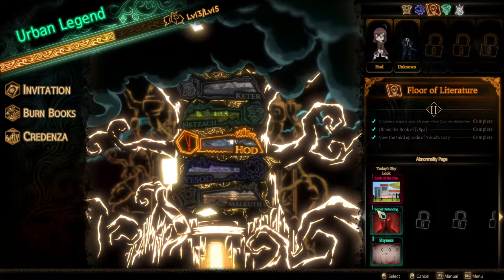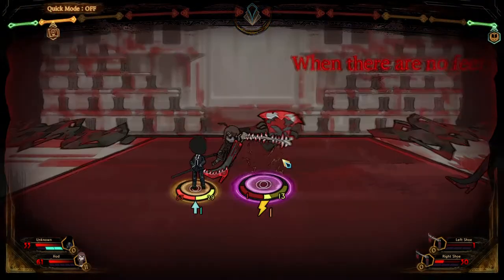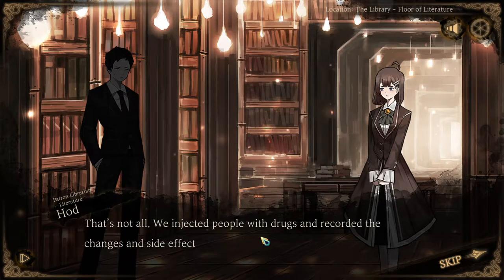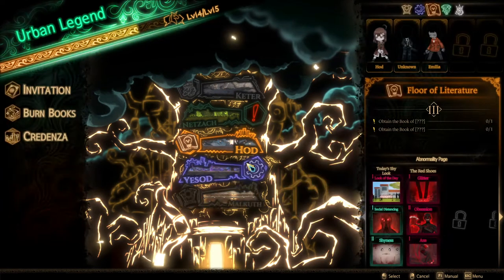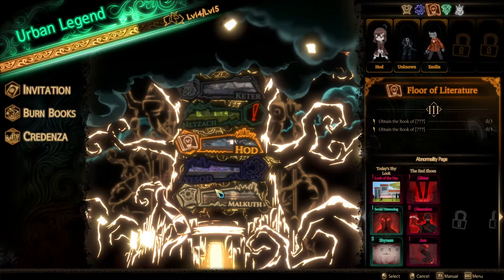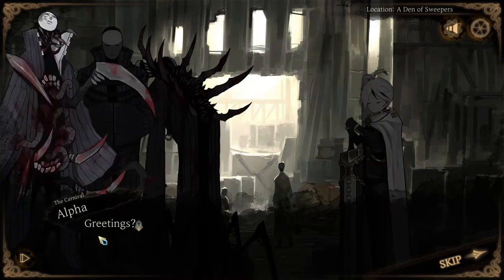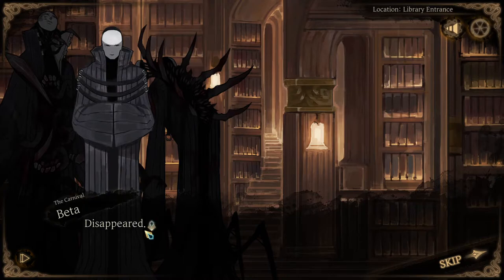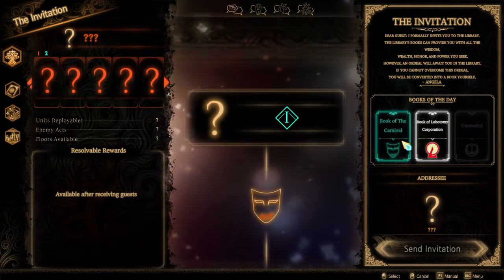Blood and Medicine - Library of Ruina - Part 8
We take on the Kurukumo Clan, Carnival, and two abnormalities.

Isn't my server, its a mh server I'm most active in. If you want a cool place to hang out feel free to join us!